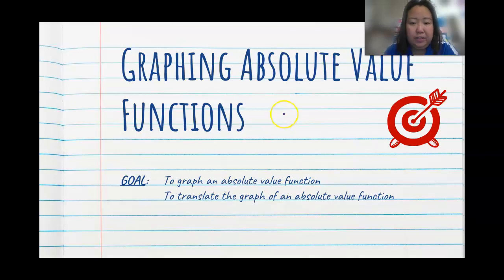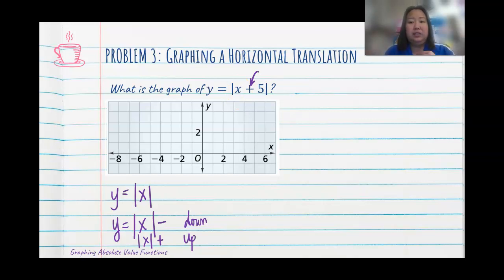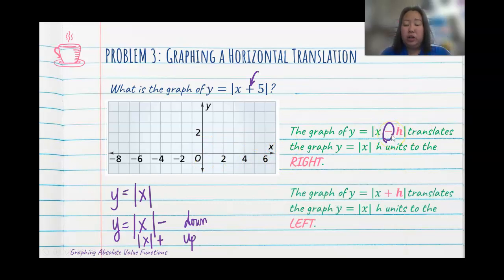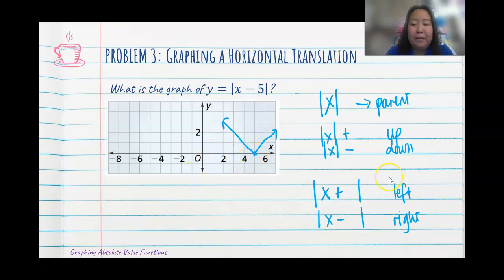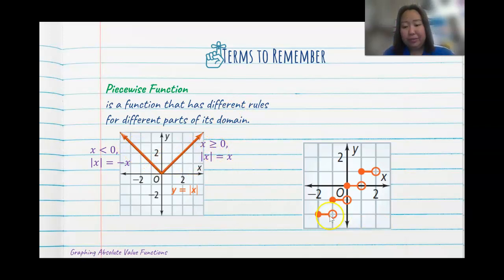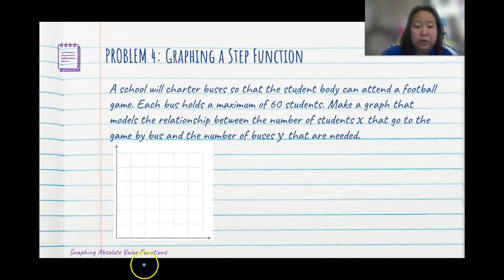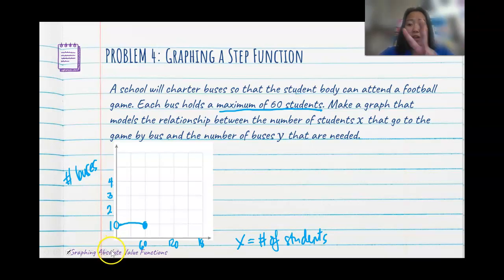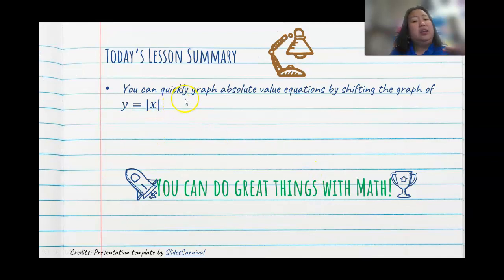5.8b Absolute Value Fxns